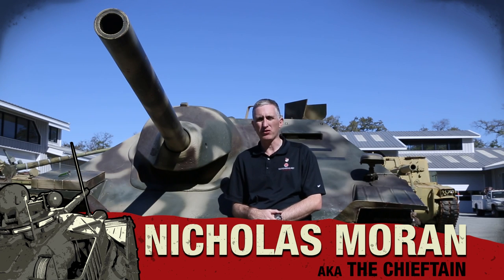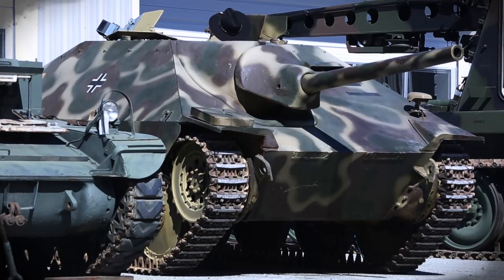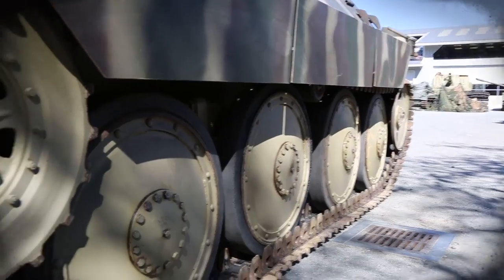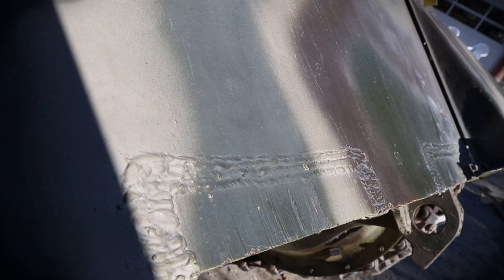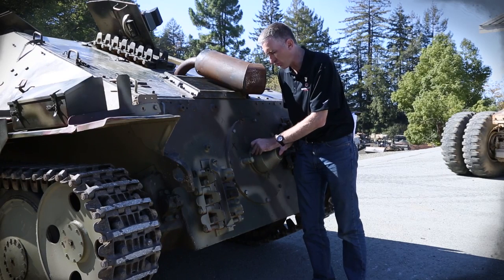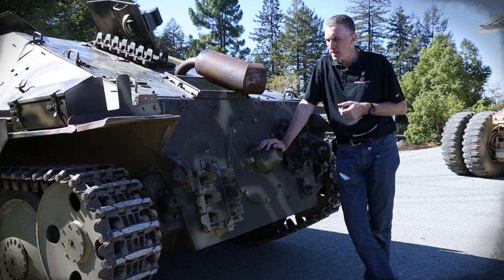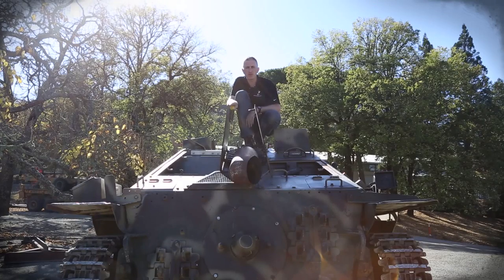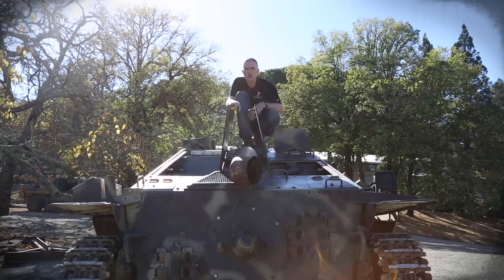Inside the Chieftain's Hatch: Jgdpz 38(t) Pt 1.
A two-part tour of the ever popular (and very uncomfortable) German tank destroyer.

Discussion thread,